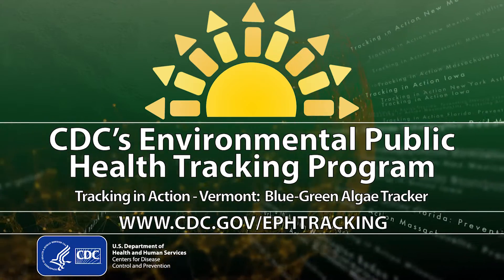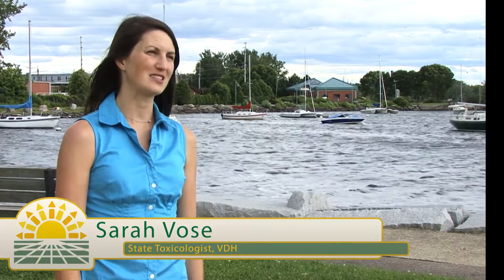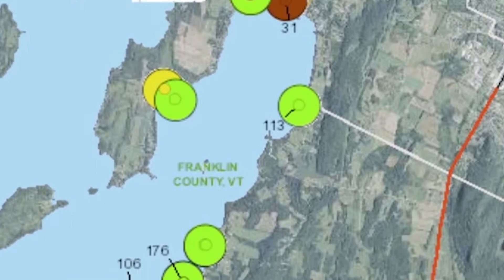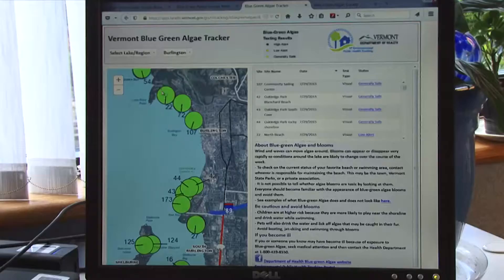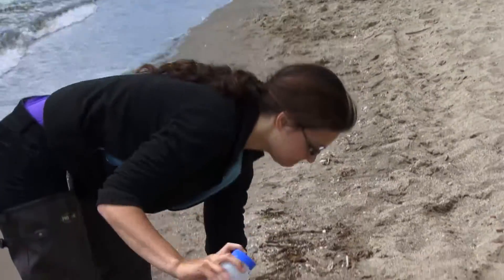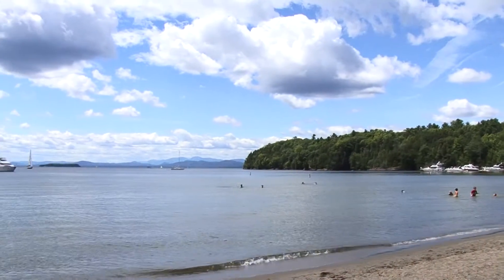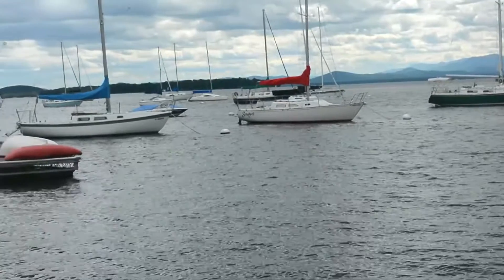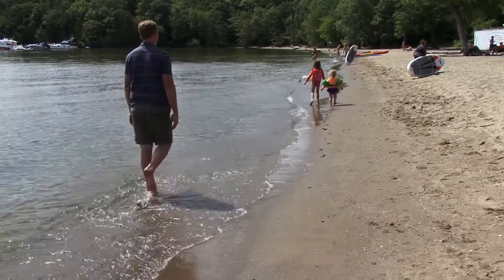CDC's Tracking Program: Tracking Blue-Green Algae in Vermont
CDC's Environmental Public Health Tracking Network connects people with vital public health information. See how the Vermont Tracking Program's Blue-Green Algae Tracker helps residents make informed decisions about recreational lake use.